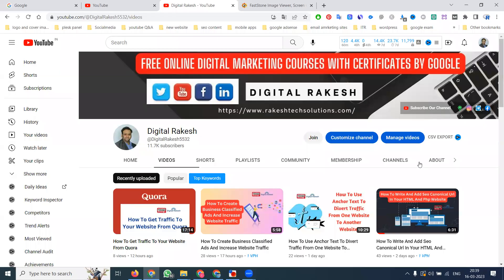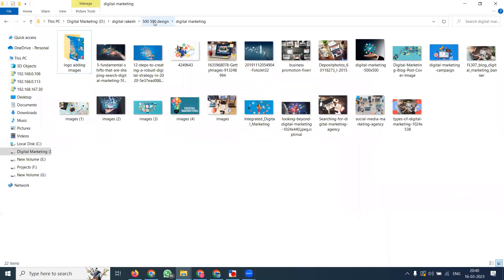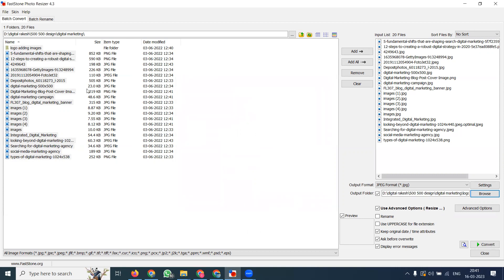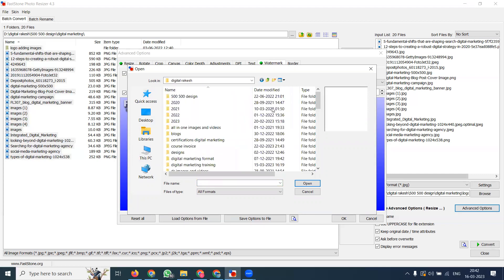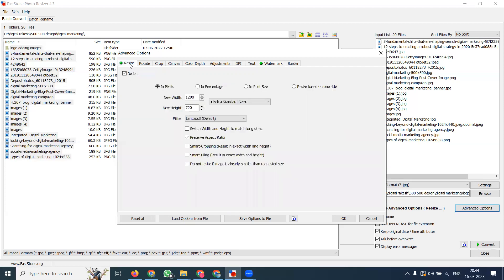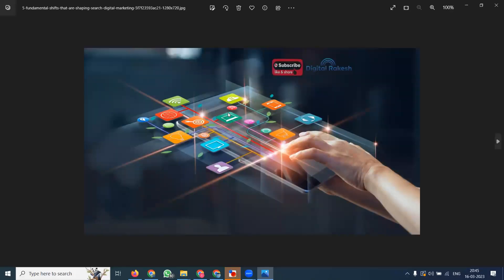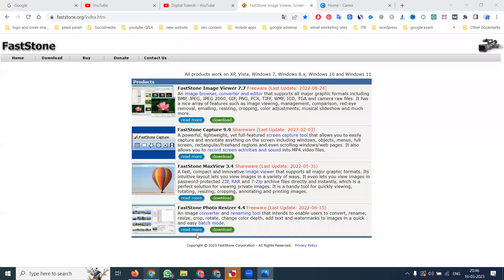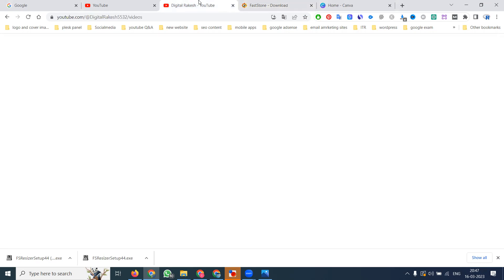How To Resize Multiple Images Quickly Faststone Photo Resizer Resize, Crop, LogoText, Watermark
Learn This Video - How To Resize Multiple Images Quickly  Faststone Photo Resizer Resize, Crop, LogoText,  Watermark